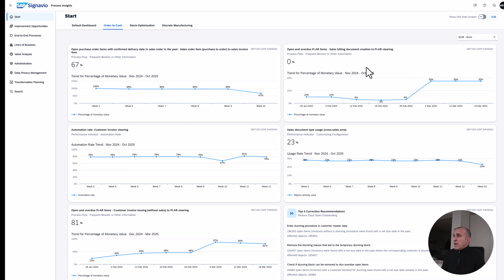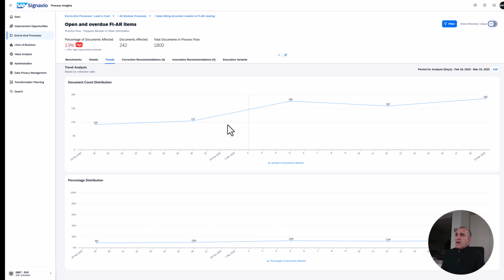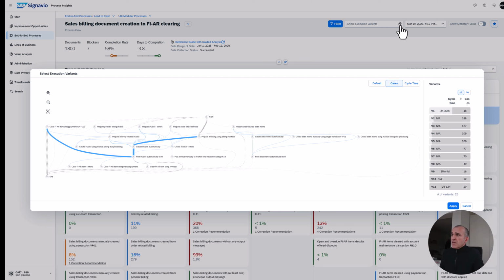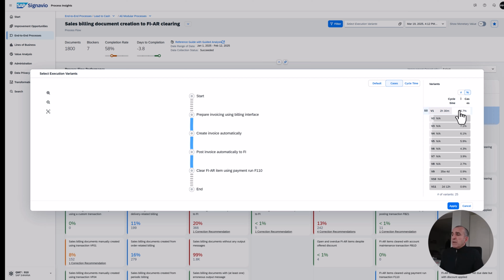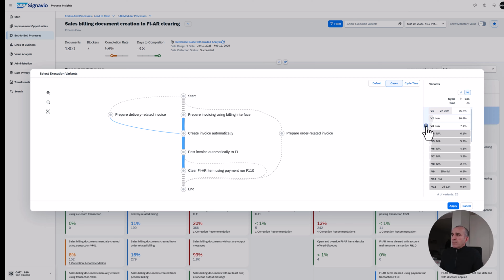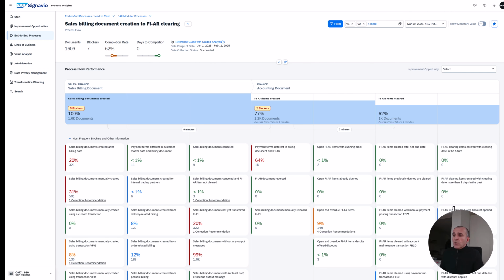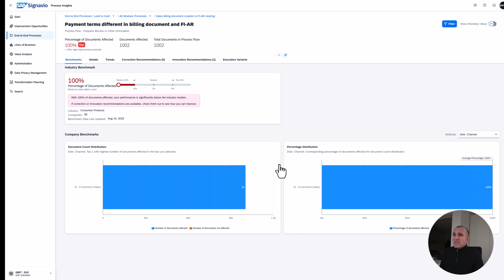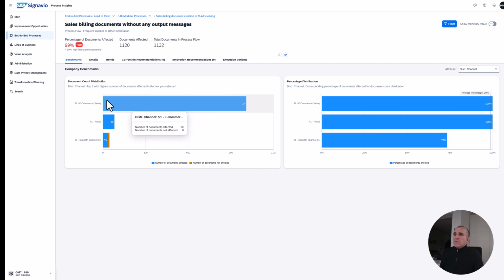Process Variant Analysis in Signavio Process Insights 2512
Demo and tutorial for SAP Signavio Process Variant Analysis (Execution Variants Widget) and it's merits for SAP customers using Signavio Process Insights